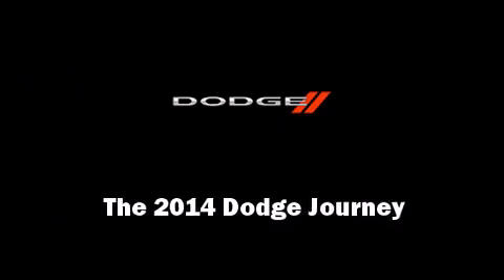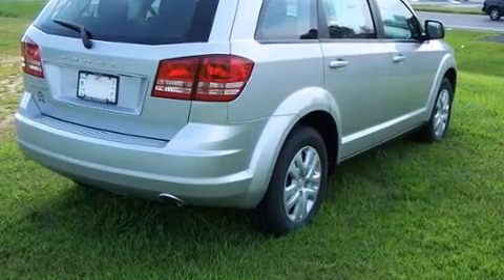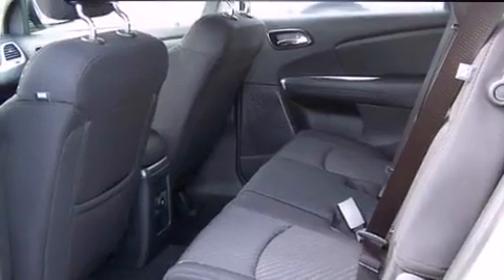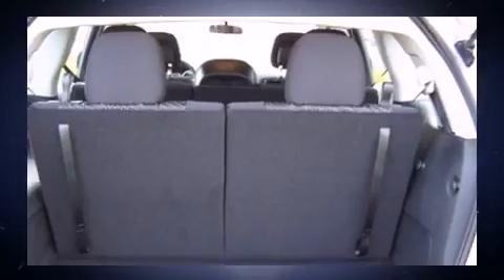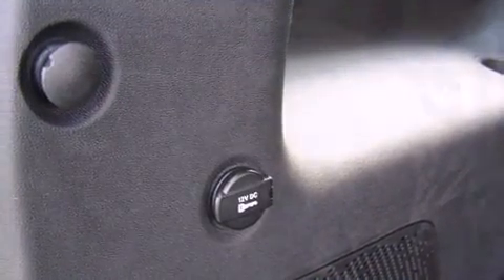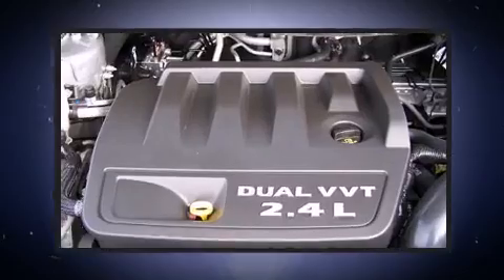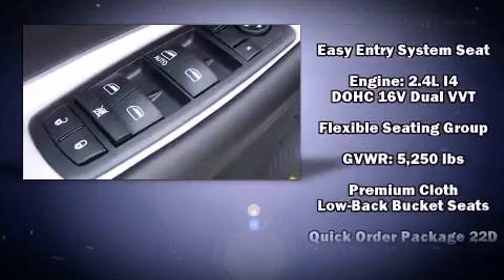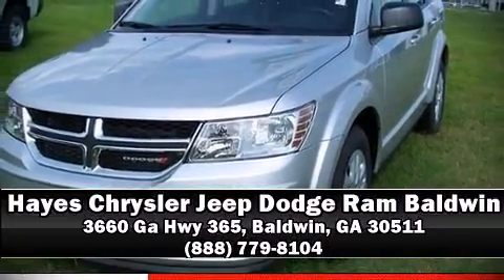2014 Dodge Journey FWD in Baldwin, GA 30511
Introducing the 2014 Dodge Journey. Under the hood you'll find a 4 cylinder engine with more than 170 horsepower, providing a smooth and predictable driving experience. Top features include power windows, adjustable headrests in all seating positions, speed sensitive wipers, front and rear air conditioning, heated door mirrors, remote keyless entry, cruise control, and 1-touch window functionality. Audio features include a CD player with MP3 capability, steering wheel mounted audio controls, and 6 speakers, enhancing the audio experience throughout the interior. Dodge also prioritized safety and security with features such as: dual front impact airbags with occupant sensing airbag, front SIDE impact airbags, traction control, brake assist, anti-whiplash front head restraints, ignition disabling, and 4 wheel disc brakes with ABS. For added security, dynamic Stability Control supplements the drivetrain. Our aim is to provide our customers with the best prices and service at all times. Stop by our dealership or give us a call for more information.